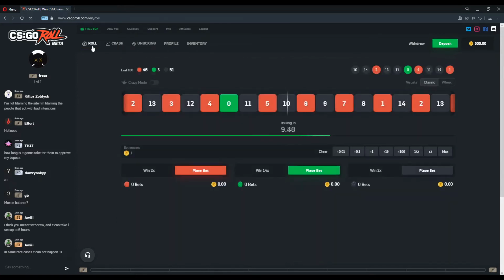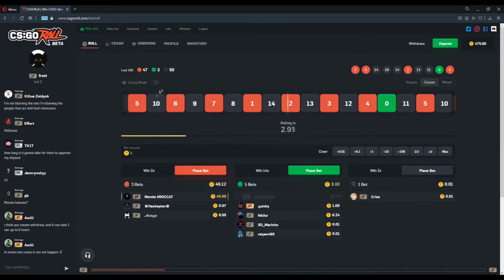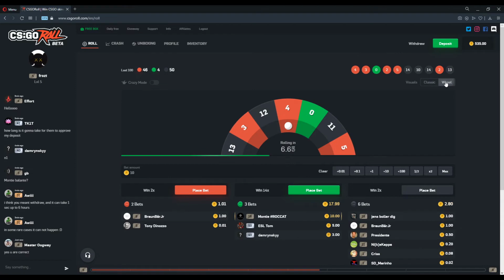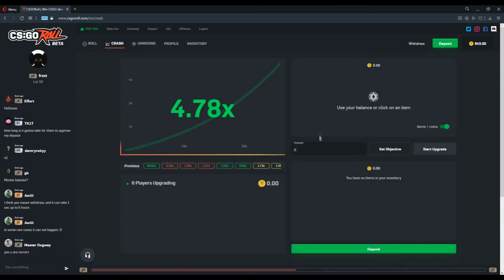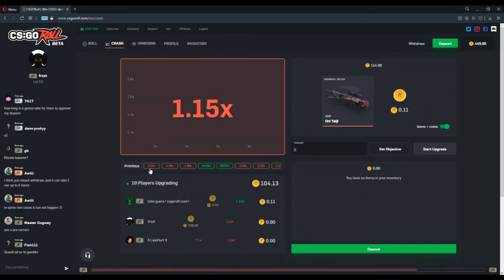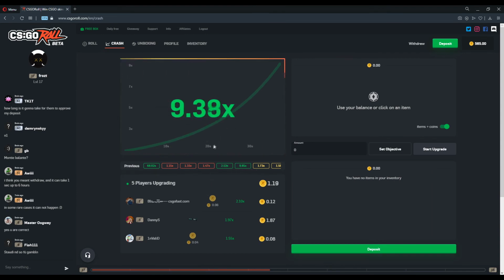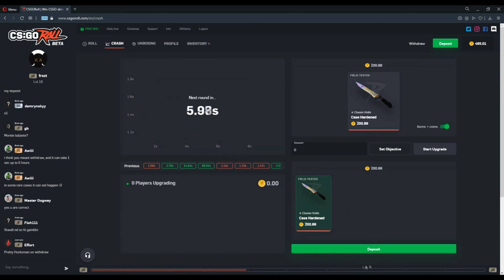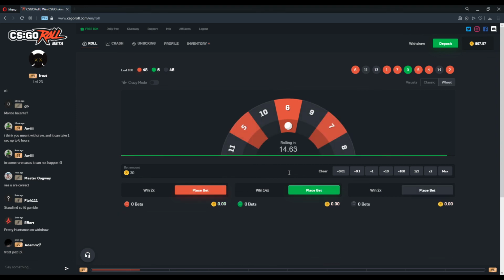CSGOROLL IS BACK AND I BET $500!!! GIVEAWAY?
CSGORoll is back and I WON! Use this link to signup and post your username!

CSGORoll the website we originally started this channel with is back. Nostalgia, it's good to be back and I actually WON for once. See how I did.

Be 18 or older to play and legal in your country! Always be responsible while playing!

Track: zplit - Momentum